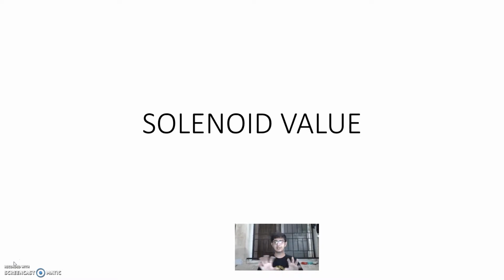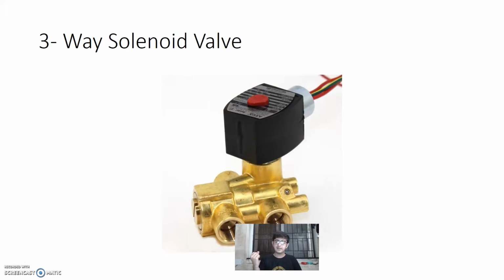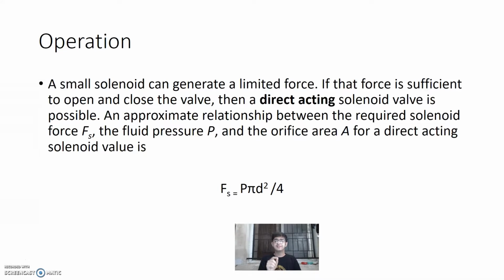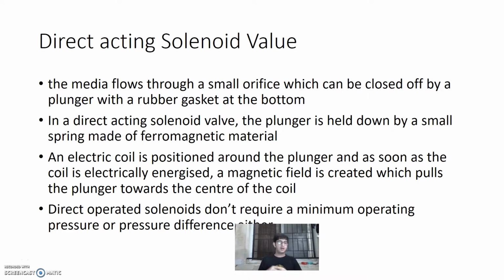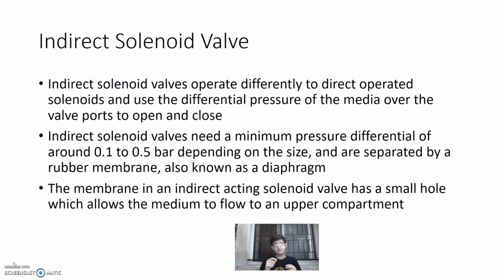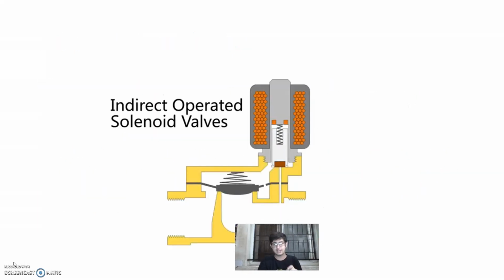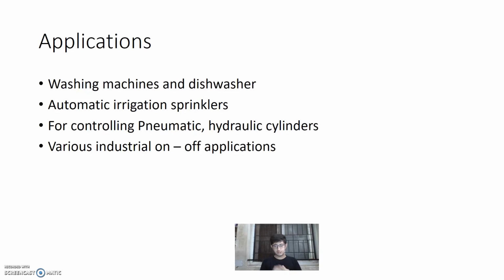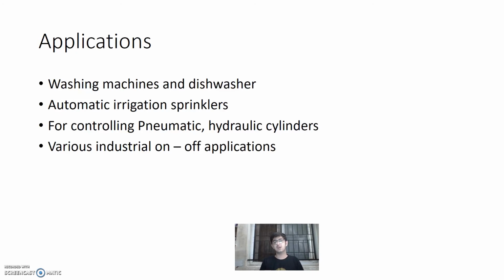solenoid valve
2-way, 3- way, Direct acting solenoid valve and indirect solenoid valve are explained,